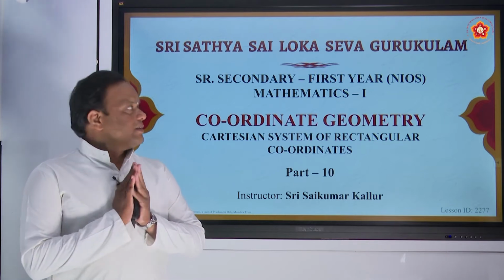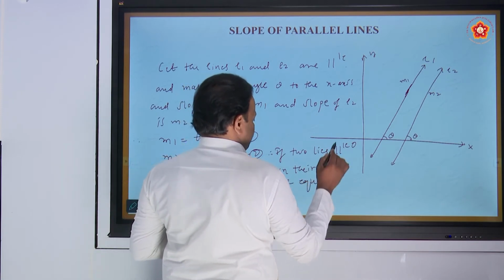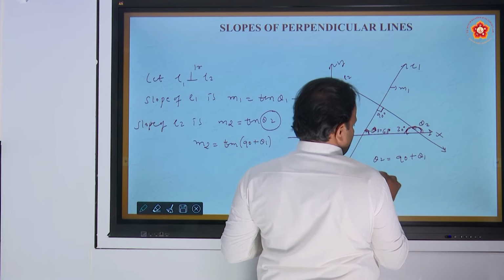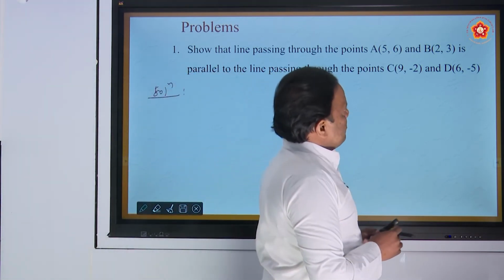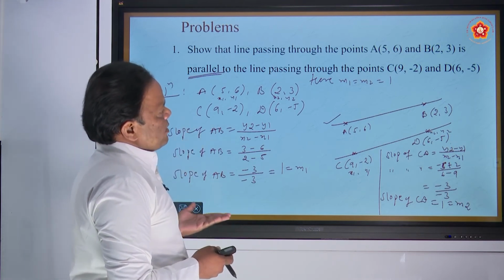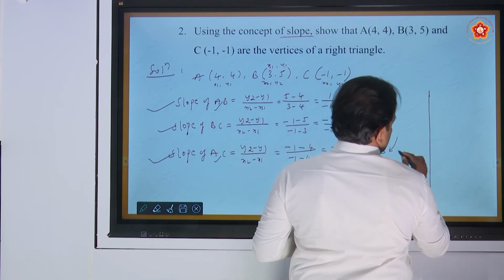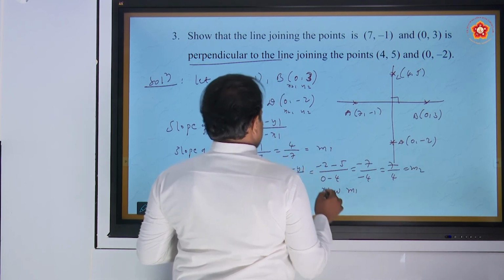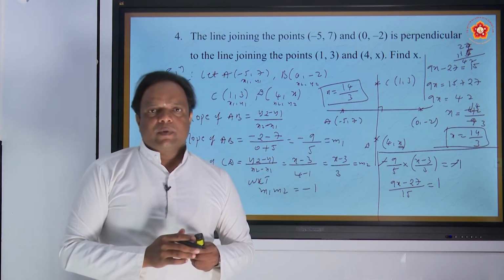Sr.Secondary NIOS | Mathematics | Cartesian System of Rectangular Co-ordinates -10/16 | Sri Saikumar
Lesson ID:  2277
Grade: Senior Secondary
Subject:  Mathematics
Syllabus: NIOS (National Institute of Open Schooling)
Chapter Name:  Cartesian System of Rectangular Co-Ordinates
Part  10 of 16

Contents of this video:
00:00 - Introduction about our Institution
00:25 - Commencement of Lesson
00:40 - Contents
01:00 - Slope of parallel lines
06:09 - Slope of Perpendicular lines
14:00 - Problems